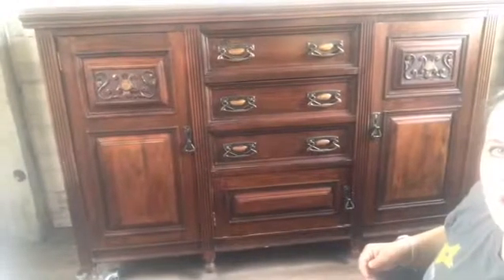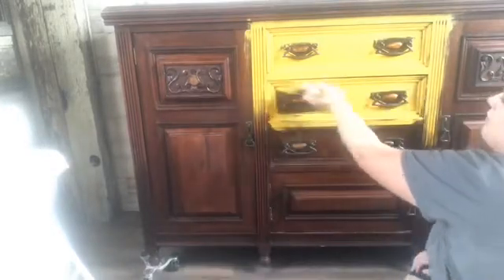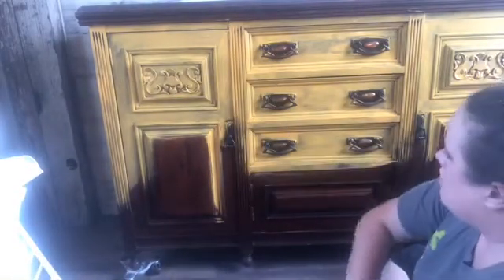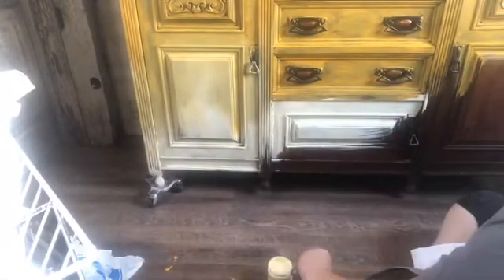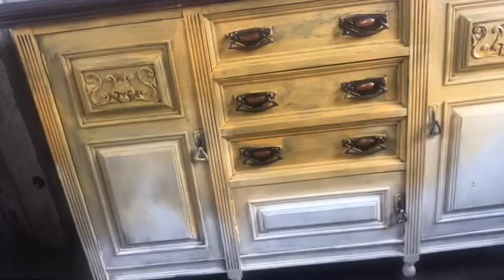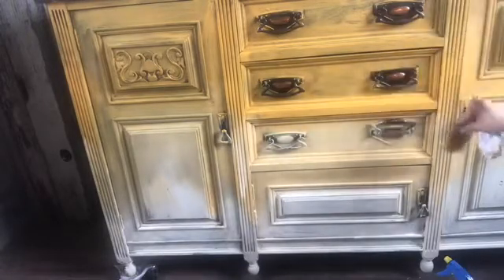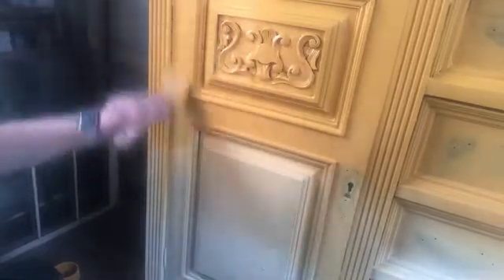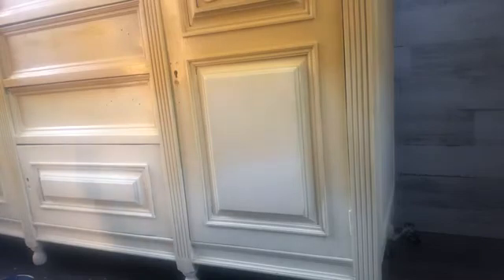How to blend Chalk Paint/Diy easy tutorial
This tutorial is meant to show you how easy it is to blend paint on furniture!

Purchase your supplies below by clicking the link. Thank you for helping me make more videos this way!

Dixie Belle Colonel Mustard (dark yellow)

Dixie Belle Lemonade (light yellow)

Dixie Belle Gel Stain Espresso (top stain~ not shown in video)

Water bottle

Brushes

Wheels to move furniture around GAME Changer!!